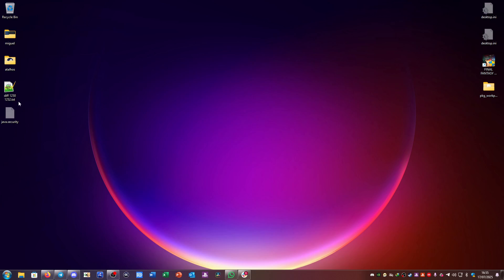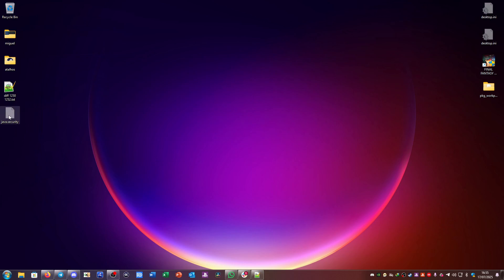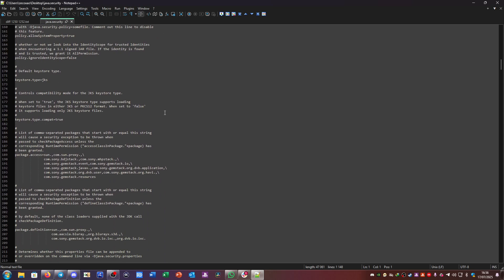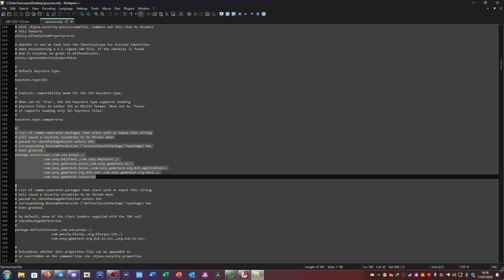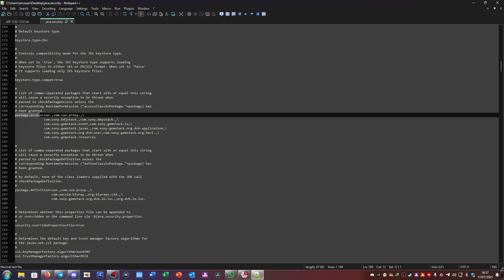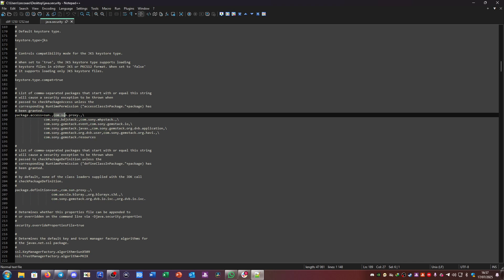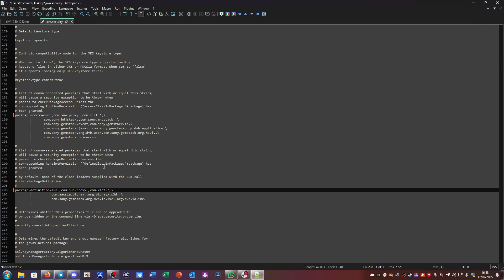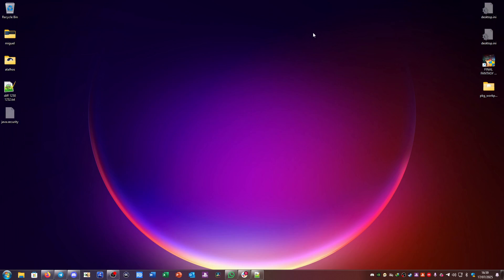diff 1250 1252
seems to be two differences in a single file:

system_ex/app/NPXS20113(bluray player)/bdjstack/lib/security/java.security